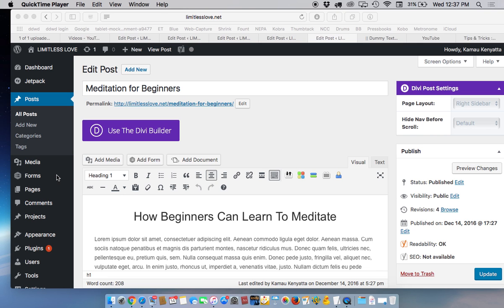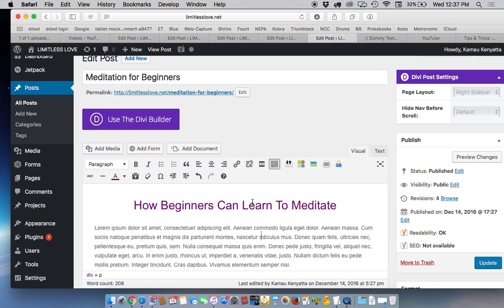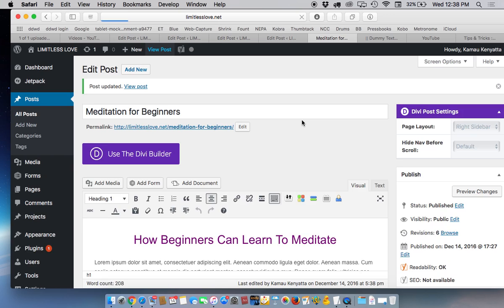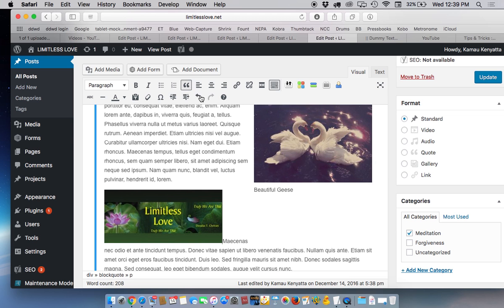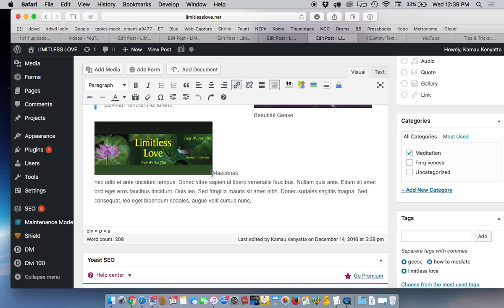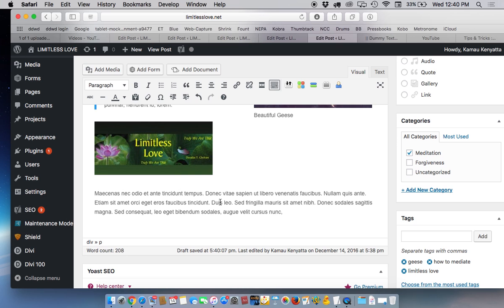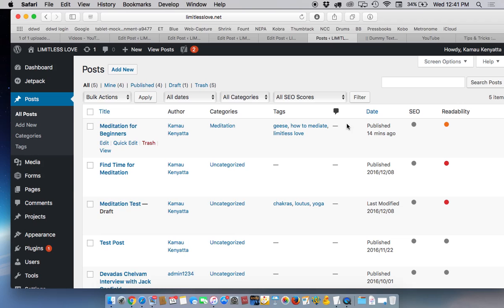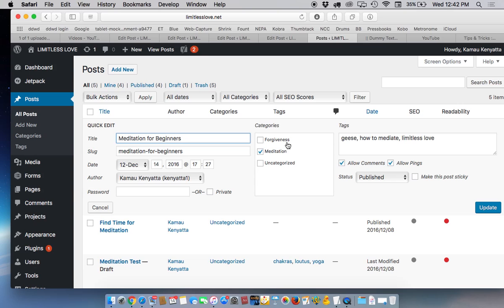Tutorial #9 How to Dress up your posts